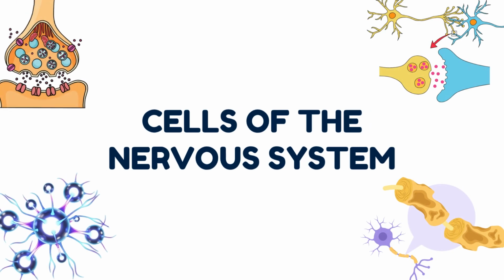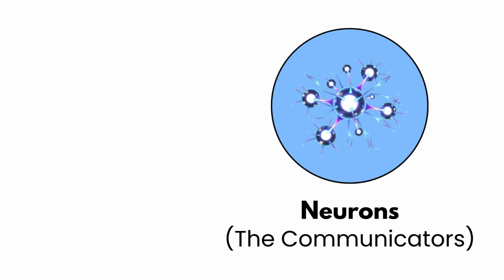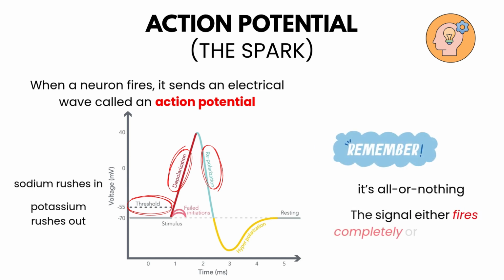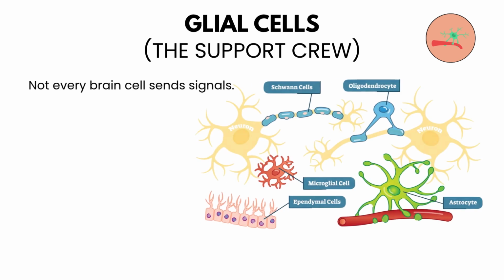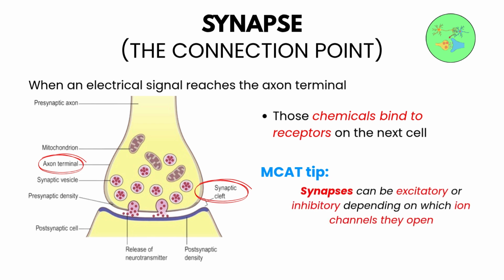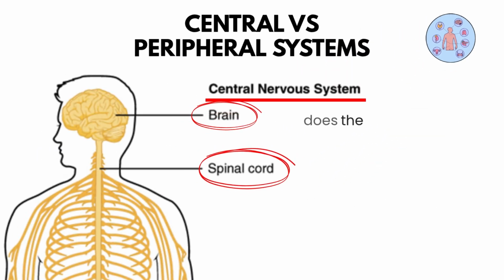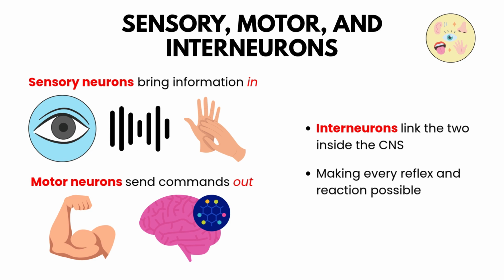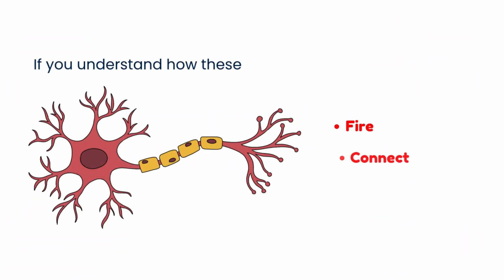MCAT Cells of the Nervous System Explained in 4 Minutes